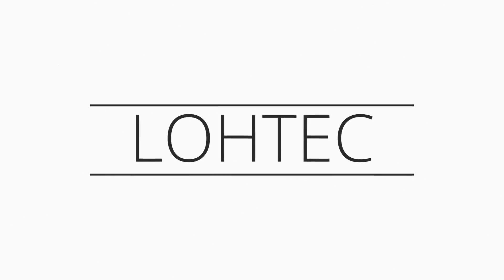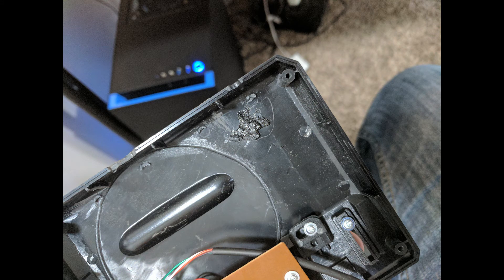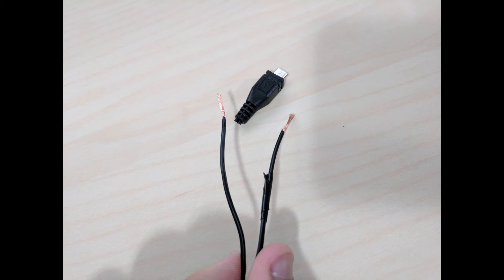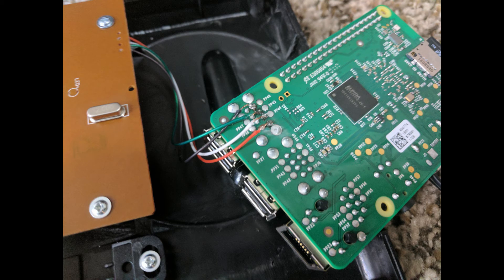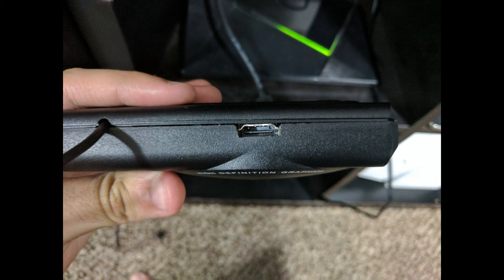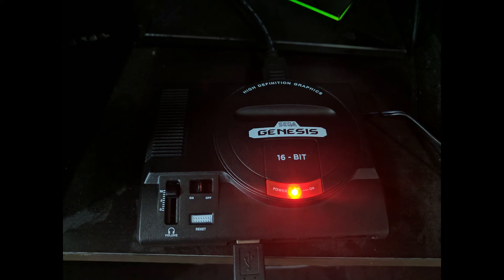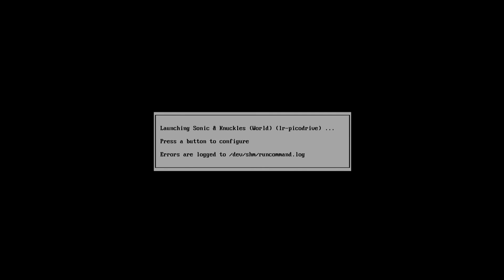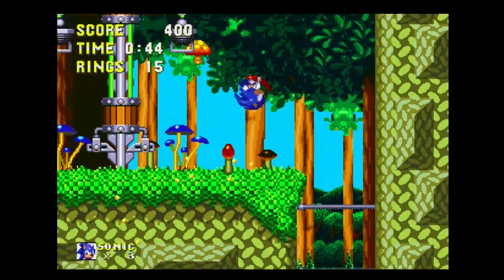SEGA Genesis Mini Console: Review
We build what Nintendon't! This is a Raspberry Pi 3 case mod, wiring the board into a Mega Drive/Genesis USB hub to make the ultimate Sega retro emulator system. This video is part two and covers the construction and using the device.

This RetroPie build runs SG-1000, Master System, Genesis, Sega CD, and 32X. Dreamcast does work for some games, but Saturn isn't really on option right now. You can also add NES, arcade, and Super Nintendo, turning this into a SNES Mini.

32GB is large enough to hold all the Sega games excluding Sega CD. If you want to add in a lot of CD games you'll want to invest in a larger SD card.

This video covers the launcher Simply Austin showed his channel, but there are many others out there making their own RetroPie interfaces. Checkout for more options!

Know what we should test next? Let us know!